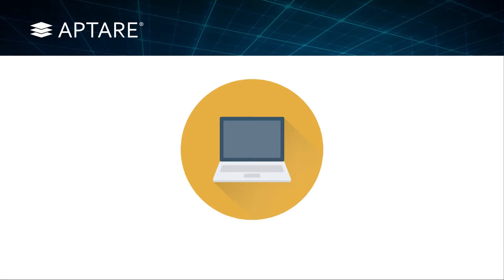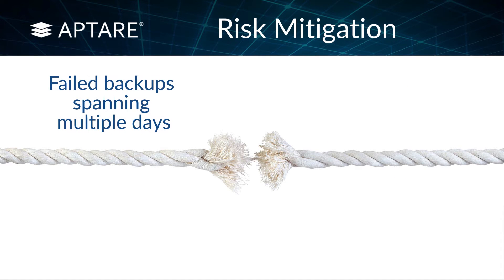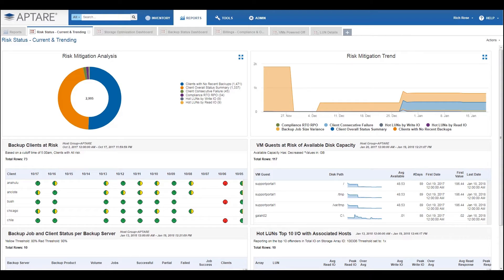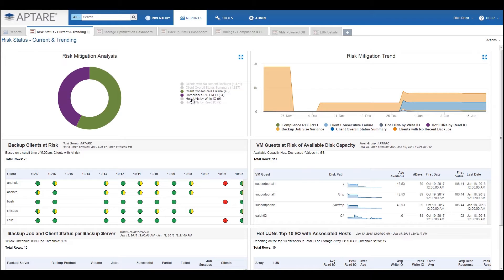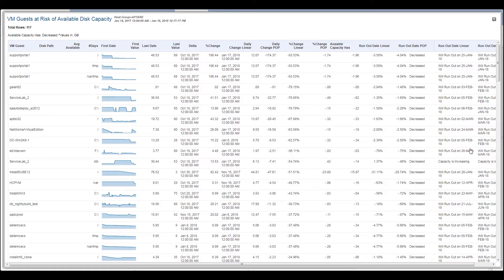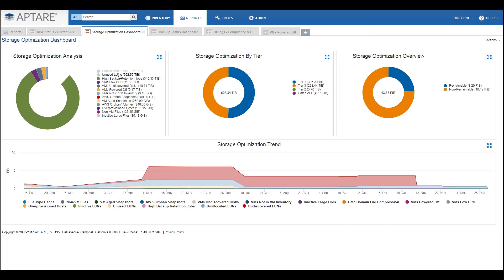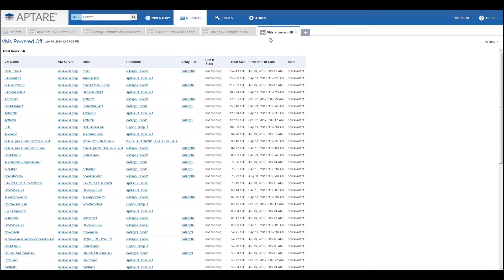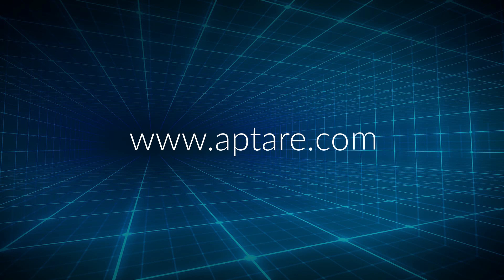Reducing risk and optimizing storage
Learn how APTARE IT Analytics reduces risk and optimizes storage across on-premises and cloud environments